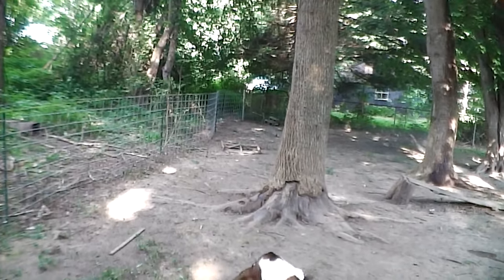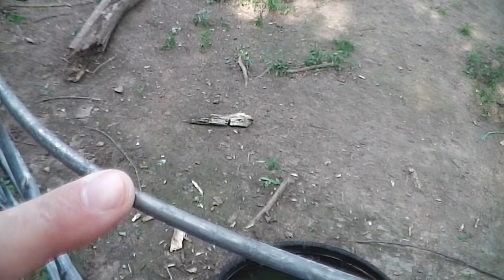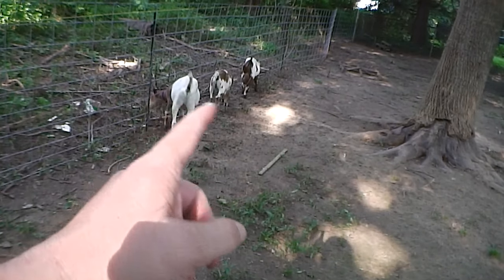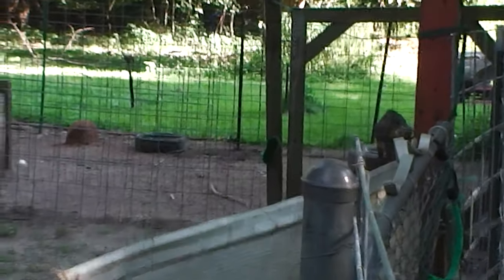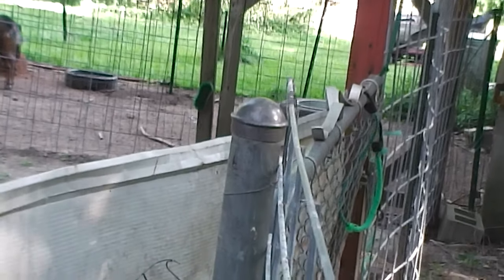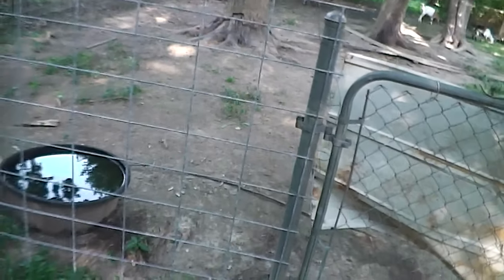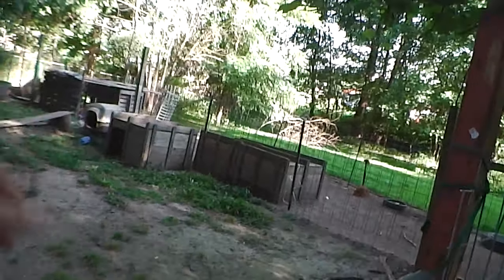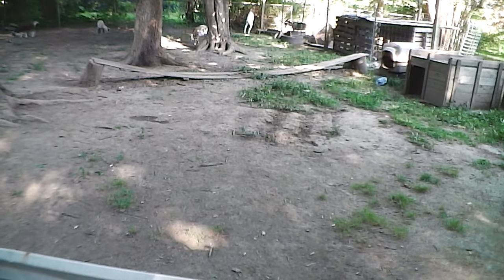Elizabethtown KY 7 - 20 - 2019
1 task done for the weeks  going to be starting onto another one  soon .